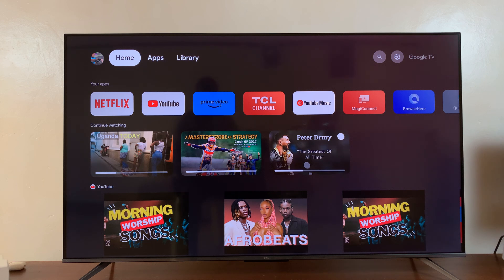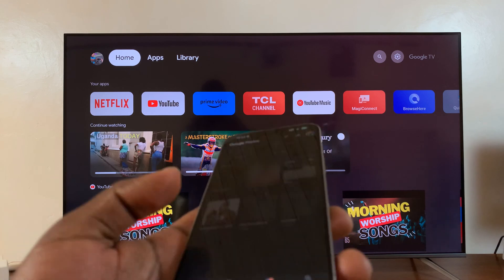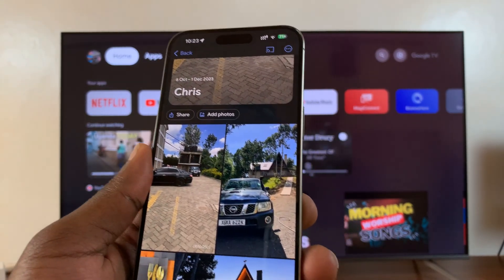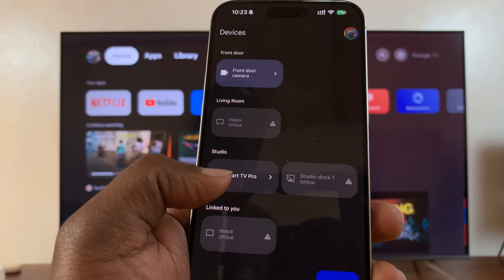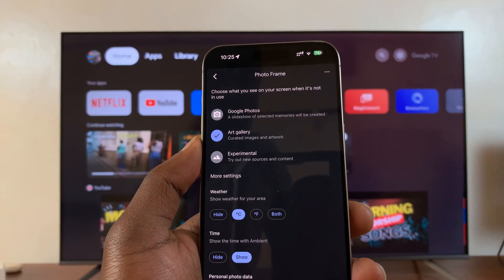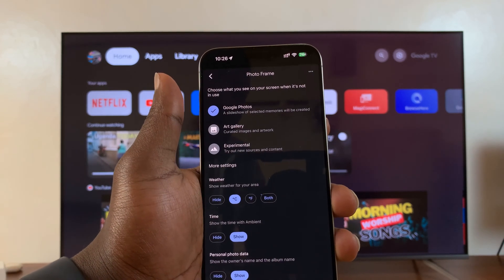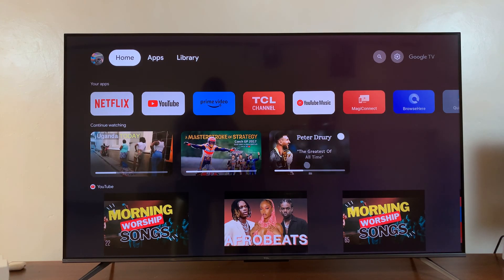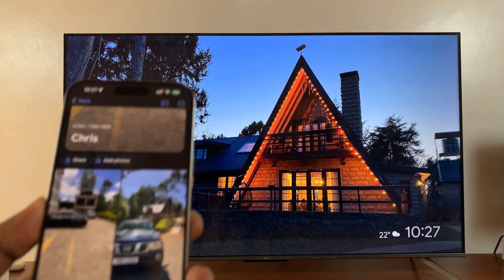How To Use Your Photos As Screen Saver On TCL Google TV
Here's how to use your photos as a screen saver on TCL Google TV.

In today's digital age, our personal photos often reside in various devices and cloud services, seldom getting the attention they deserve. Fortunately, TCL Google TV offers a convenient solution to bring these cherished memories to life by using them as a screensaver. With a few simple steps, you can transform your TV into a dynamic display of your favorite moments. Here's how to do it:

Connect your TV to your Google Home app
Open Google Photos and select the images you'd like
Open Google Home
Find your TCL Google TV
Tap on Edit Ambient Mode
Select Ambient Mode
Choose the Google Photos options
Select the album(s) you desire
Select Screen Saver on your TV to view the custom photos

TCL 55-Inch Q7 QLED 4K Smart Google TV:

Samsung Galaxy A25 5G, Factory Unlocked GSM:

Samsung Galaxy S24 Ultra (Factory Unlocked):

Samsung Galaxy A15:

Samsung Galaxy A05 (Unlocked):

SAMSUNG Galaxy FIT 3:

Cell Phone Tripod Adapter